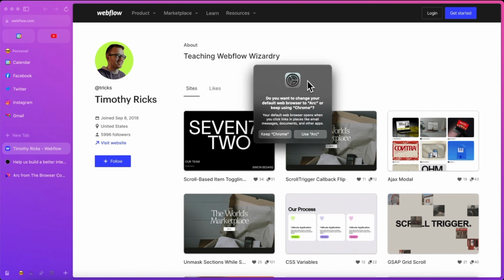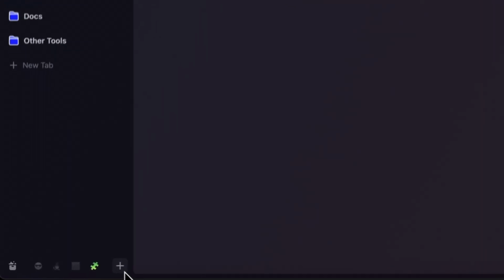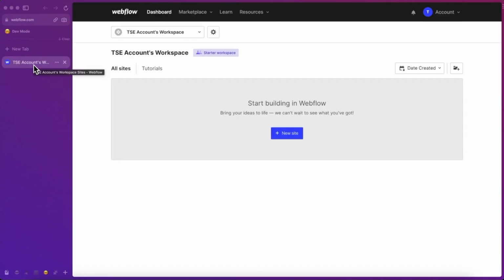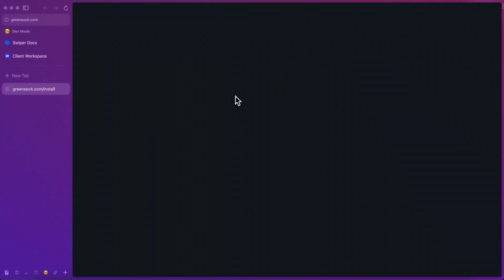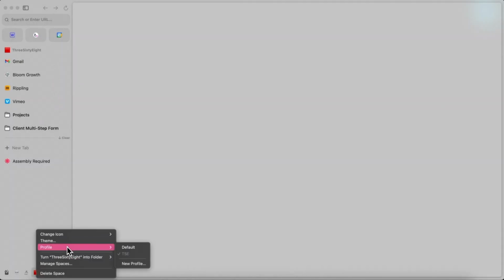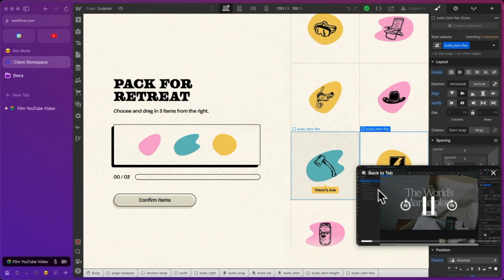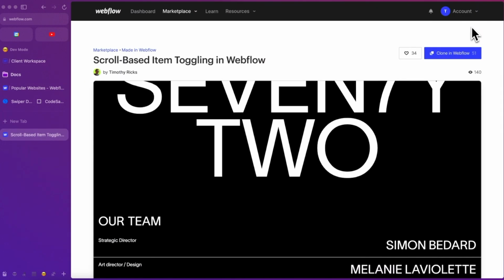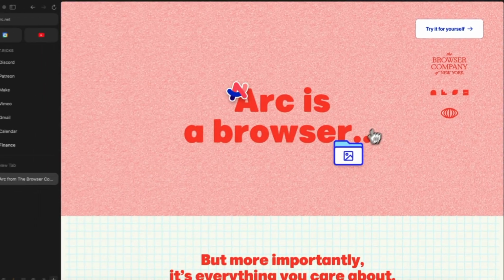Why I Ditched Chrome as a Webflow Designer